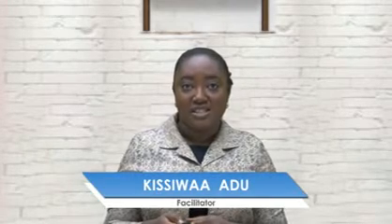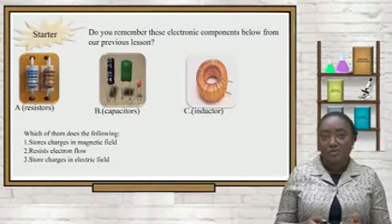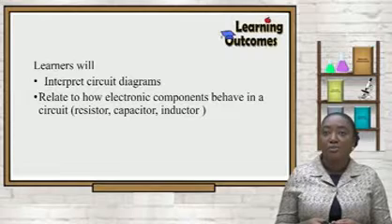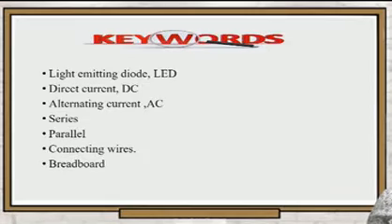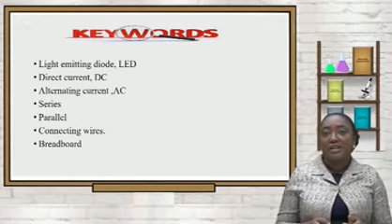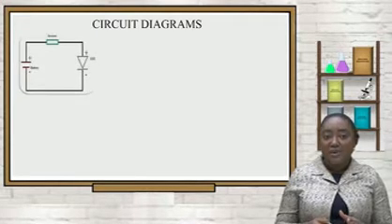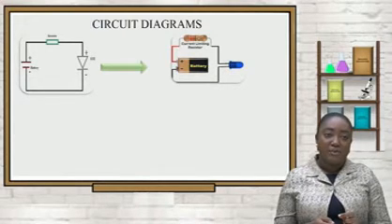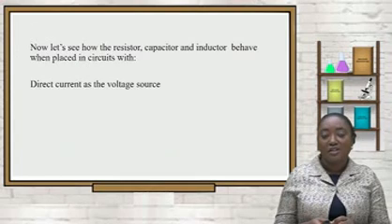Electronics (Simple electronic circuit)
This video teaches the topic electronic in the SHS integrated science syllabus